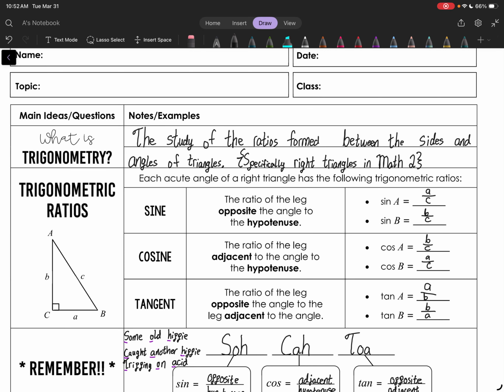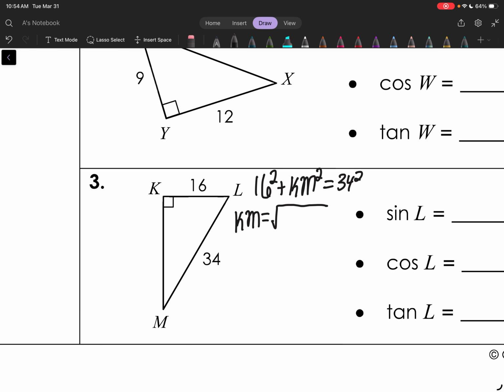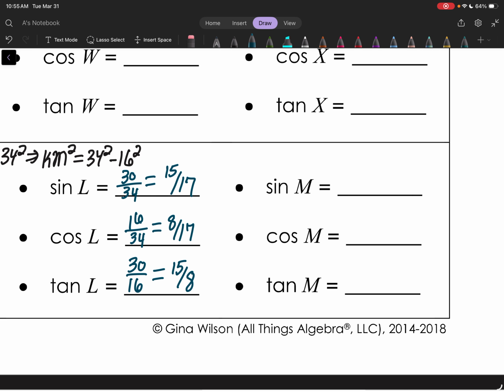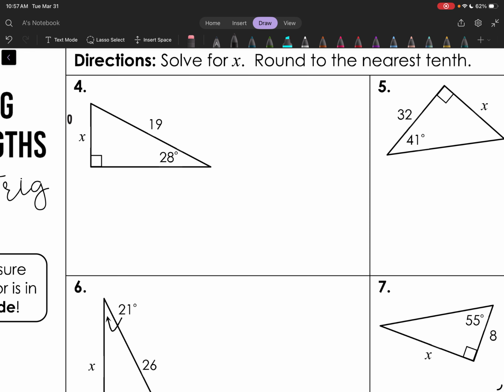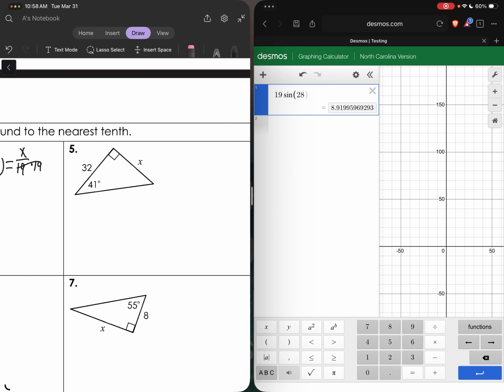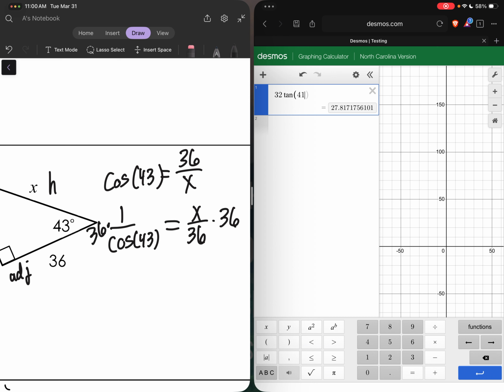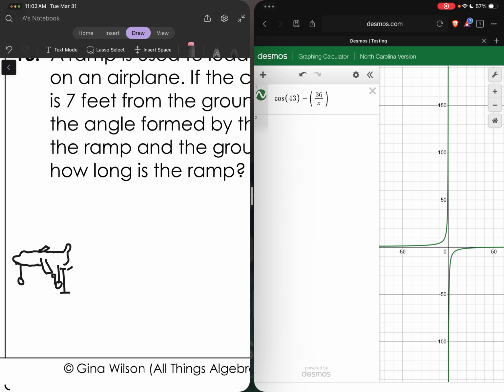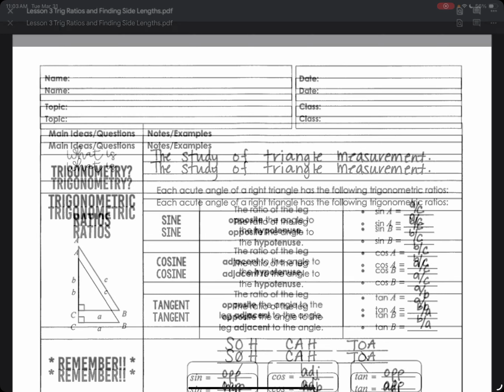Math 2 Unit 5 Lesson 3: Using Trig Ratios to find Side Lengths